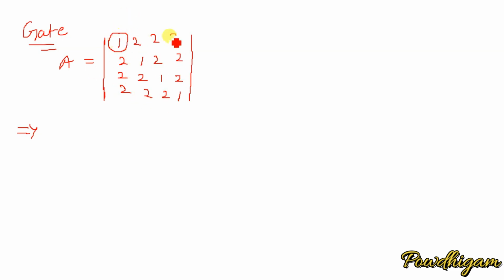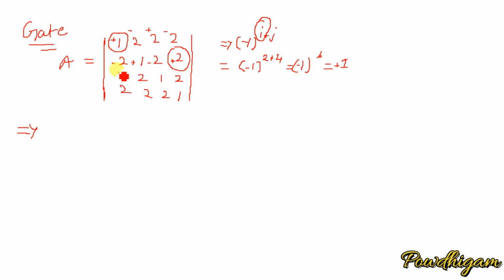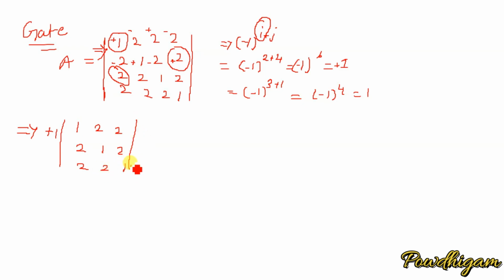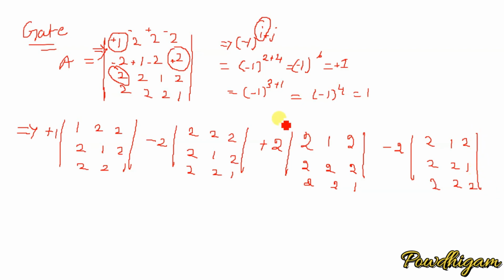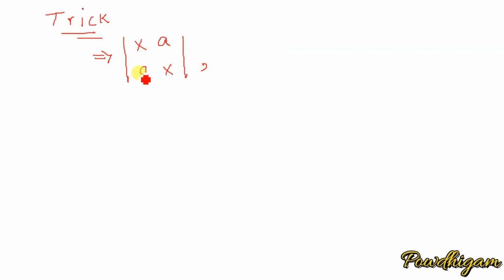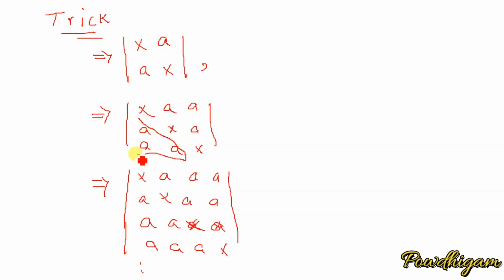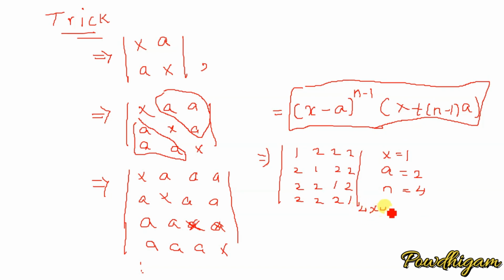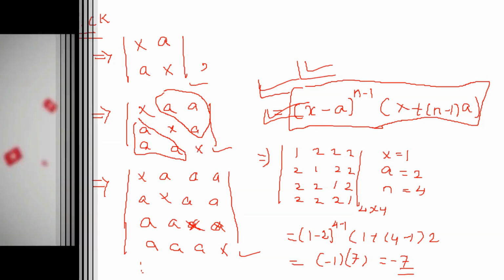TRB-Polytechnic Notes. Determinant of 4 x 4 matrixs -Tricks . CSIR/GATE/SET/PG-TRB/Mathe. Phys. L-22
Free coaching for  Mathematical Physics lecture 22 - Linear alegbra and more important points in matric here discussed with solution based training program  . I like to train the begininers to crack the compatative exams like NET, GATE, SET, College & University based entrance exams. Initially I will teach actuval solving mathods. upcoming videos i will give many tricks to solve the problems to solve very quickly. So, for biginners please follow my lecture series, this will help you to crack the exams. Thank you for
Watch